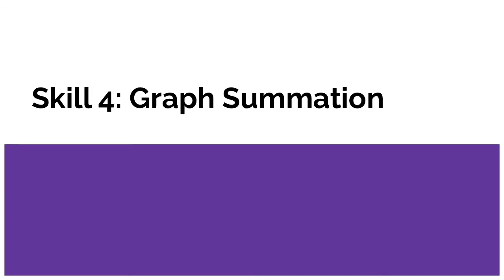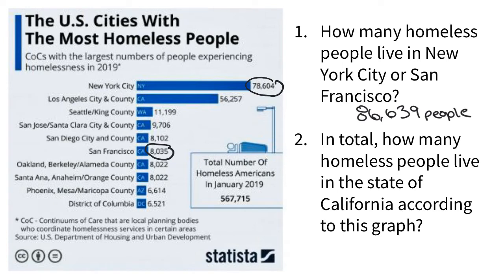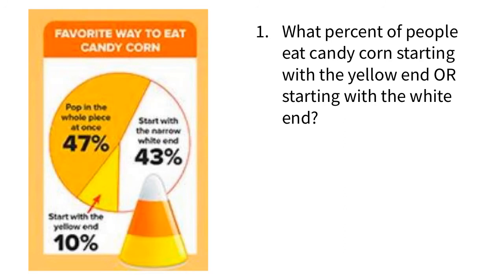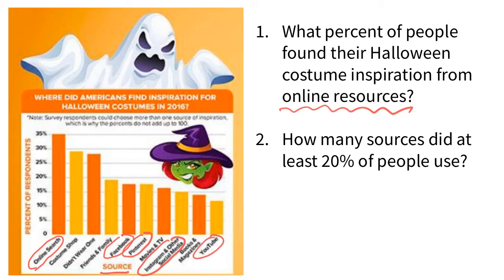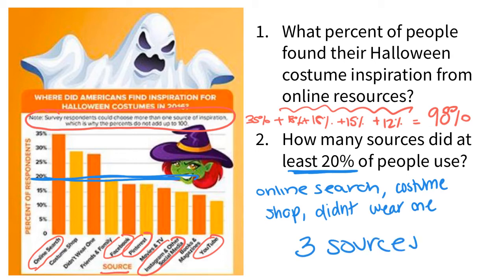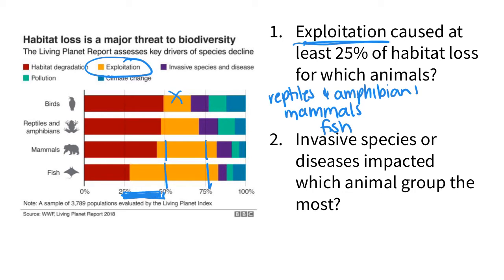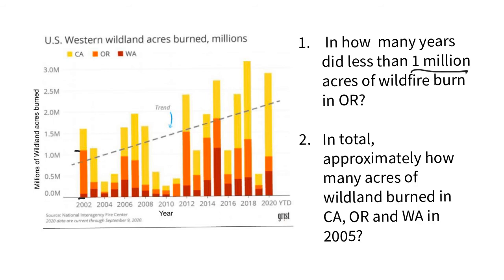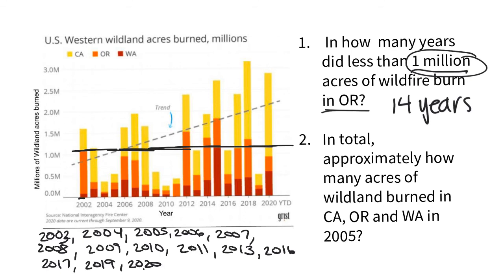Skill 4 Graph Summation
AllForScience175 Graph skills series Skill 4. focused on teaching "Graph Summation" based on different graphs, aimed at helping students practice summarizing and interpreting data from various graphical representations.